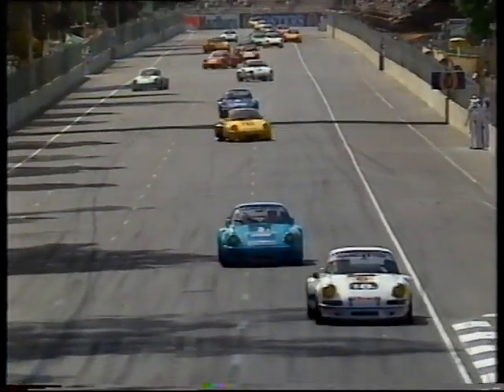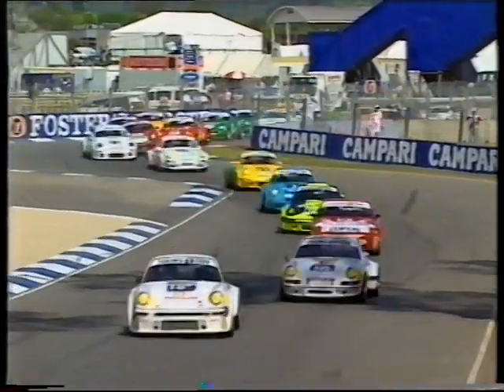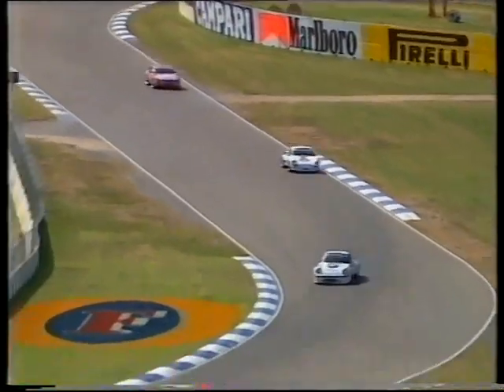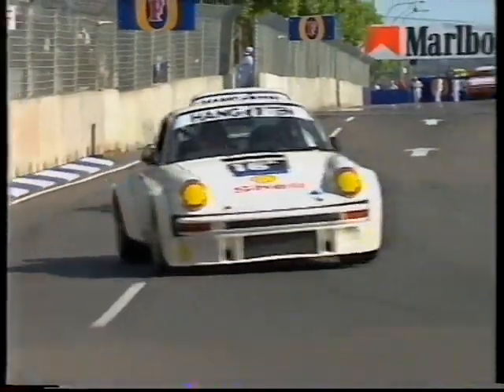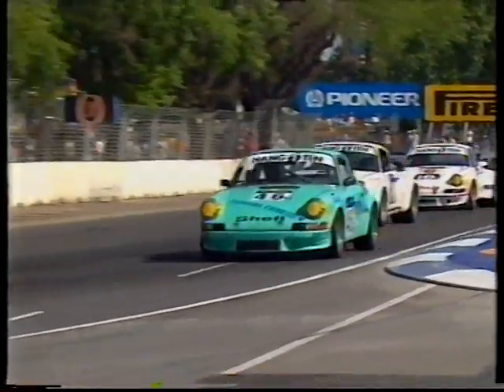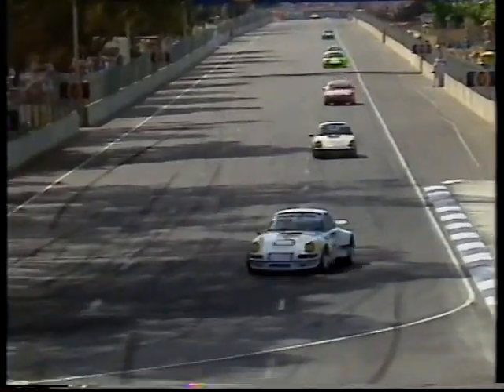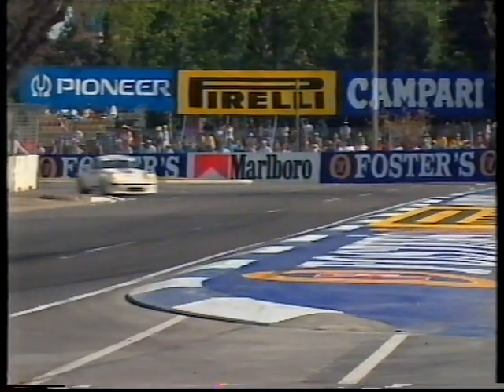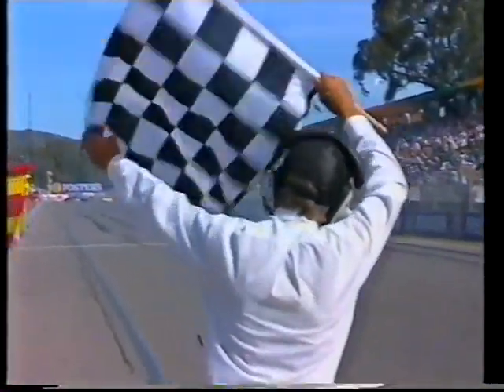1992 Australian Grand Prix - Porsche Challenge Race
The 1992 Porsche Challenge race from the Adelaide Parklands Circuit.